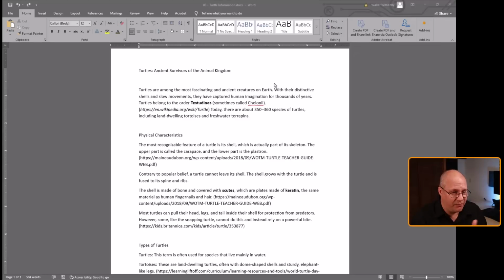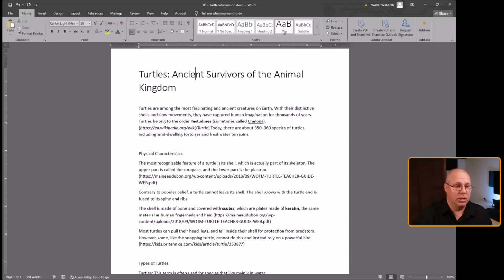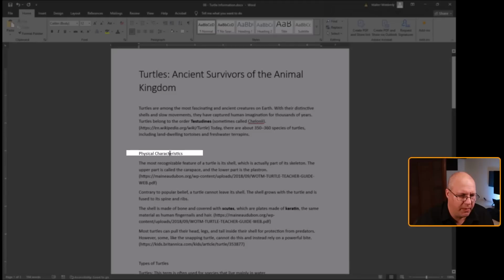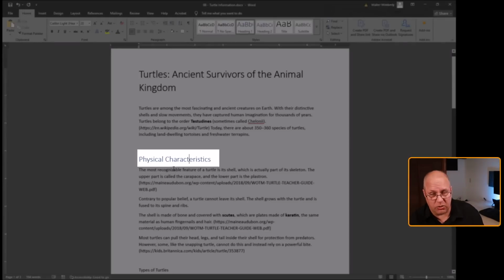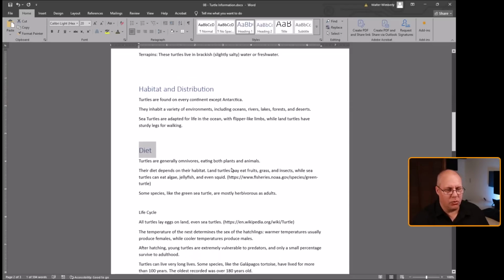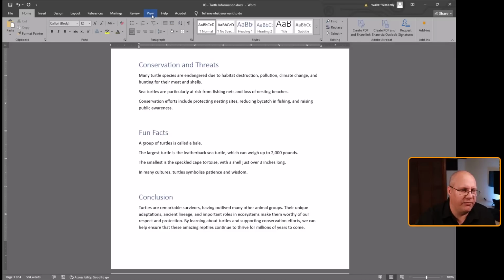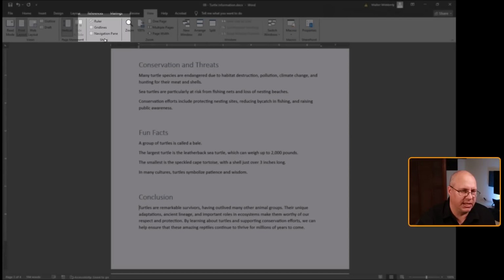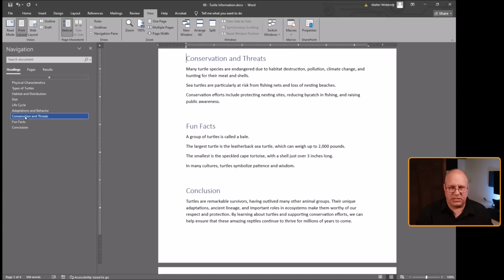Applying Styles in Microsoft Word: A Quick Guide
Master the art of document formatting in Microsoft Word by leveraging the power of *Styles*. In this tutorial, we dive into how you can create clean, professional, and consistent documents with just a few clicks. The video begins by highlighting the importance of using Styles for uniform font, size, and color throughout your document, which can save you a significant amount of time compared to manual formatting [00:00].

Learn how to apply the *"Title" style* [00:30] to your main heading and use various *"Heading" styles* [01:50] to organize your sections. This not only makes your document visually appealing but also creates an underlying structure that improves readability and navigation. The presenter emphasizes how this simple change can elevate your document's quality, making it easier for readers to find the information they need.

One of the most powerful features of using Styles is the *Navigation Pane* [03:29]. We show you how to activate this pane from the "View" tab to automatically generate a clickable table of contents on the side of your document. This allows for quick and effortless navigation between different sections, making long documents much easier to manage. The video provides a clear demonstration with a sample document about turtles [00:26], so you can see the practical application of these features.

By the end of this guide, you will understand how to use Styles to improve your workflow and create professional-looking documents with ease. The video wraps up by teasing the next tutorial on using other styles, such as lists, to further enhance your formatting skills [04:13].

-- Video Chapters --
00:00 Introduction
00:26 Setting a Title
01:41 Setting Headings
02:57 Why we use Headings
03:29 Using the Navigation Pane
05:20 What's Next